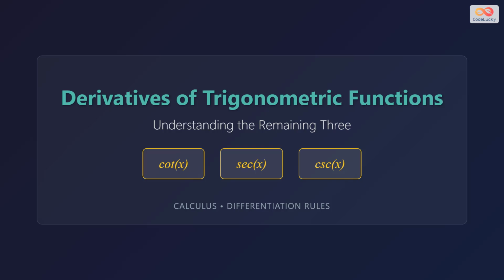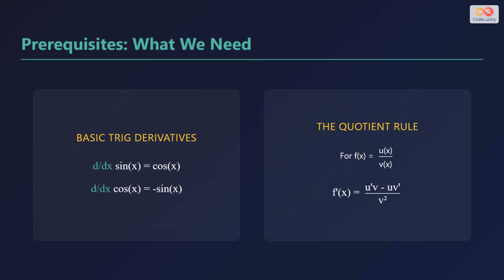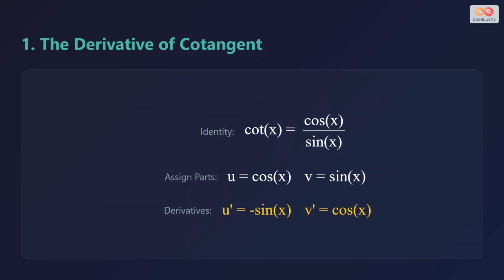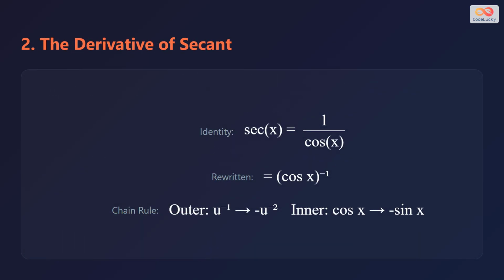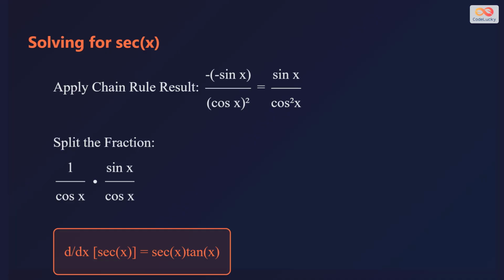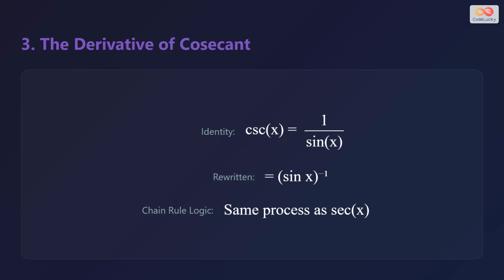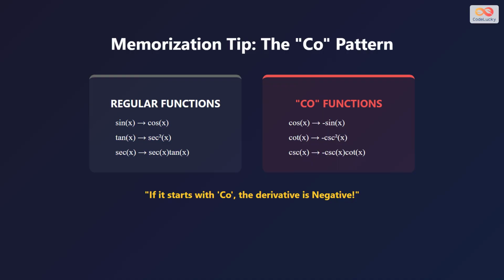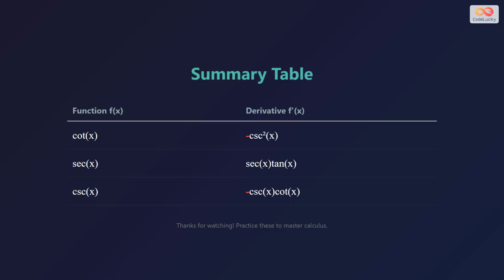Derivatives of cot(x), sec(x), csc(x) - Calculus 1 Formulas & Proofs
Learn how to find the derivatives of cot(x), sec(x), and csc(x) step-by-step! 📐 In this video, we break down the remaining trigonometric derivatives using the Quotient Rule and Chain Rule.

We don't just give you the formulas; we prove them so you understand WHERE they come from. This is essential for Calculus 1 and AP Calculus students.

What you'll learn:
✅ Derivative of Cotangent (cot x)
✅ Derivative of Secant (sec x)
✅ Derivative of Cosecant (csc x)
✅ Easy memorization tips for trig derivatives

Perfect for beginners or anyone needing a quick refresher before an exam! 🎓

Chapters:
00:00 - Introduction
00:27 - Prerequisites
00:55 - Cotangent Setup
01:21 - Cotangent Derivation
01:52 - Secant Setup
02:13 - Secant Derivation
02:42 - Cosecant Setup
02:59 - Cosecant Derivation
03:23 - Patterns
03:47 - Summary
04:12 - Outro